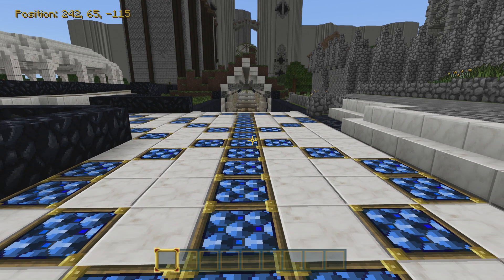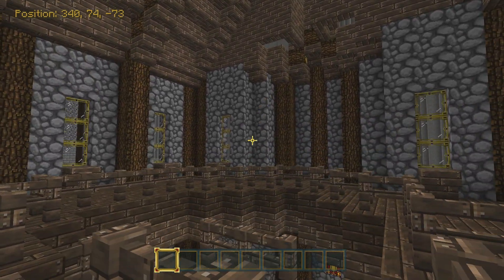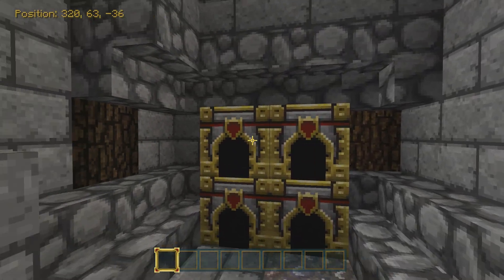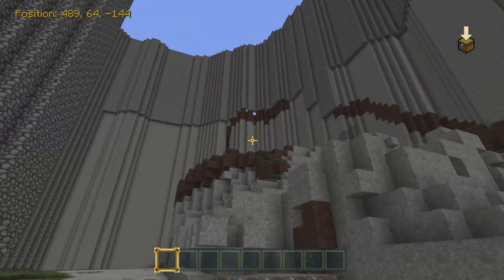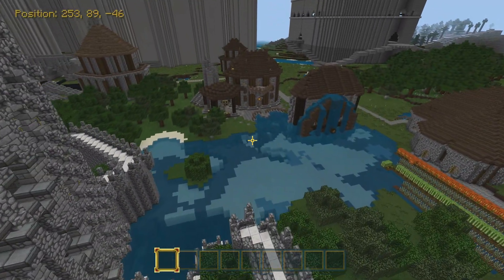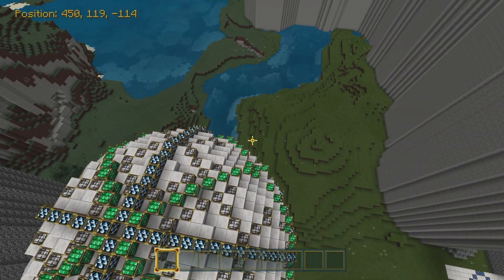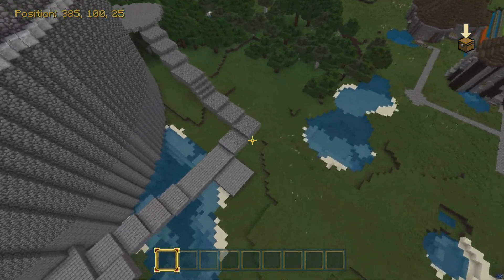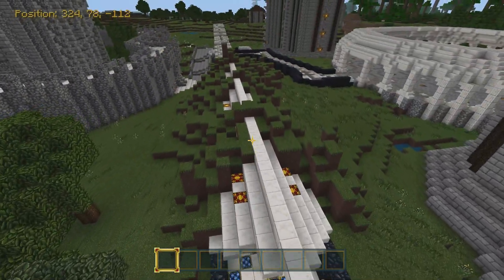Checking Out My Old World Of Atherius - Minecraft - Amazingly Average "City"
Hello and welcome everyone to the grand old world of Atherius! Today we will be looking through some of the locations of an old world I have as I recently found a list of coordinates. There is some great stuff here and some really really terrible stuff as well so let's have a look through and see what we are working with. Sit back, relax and enjoy, Have a nice day and thanks for stopping by!